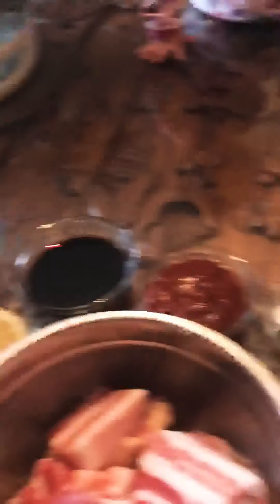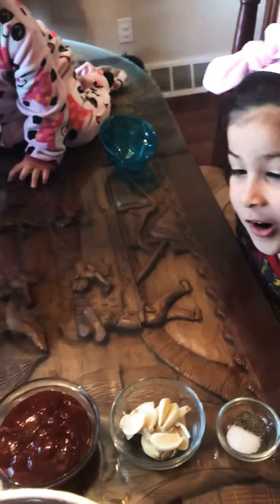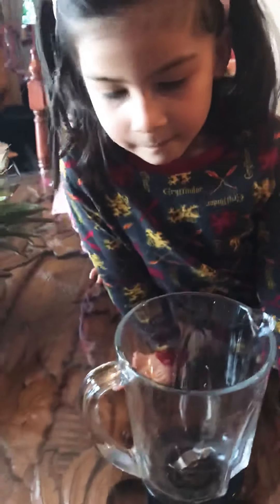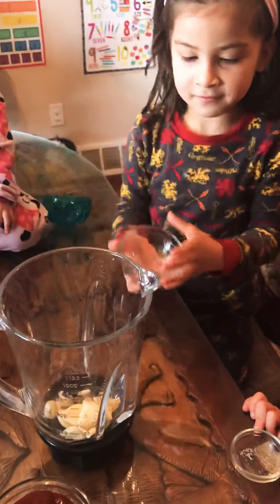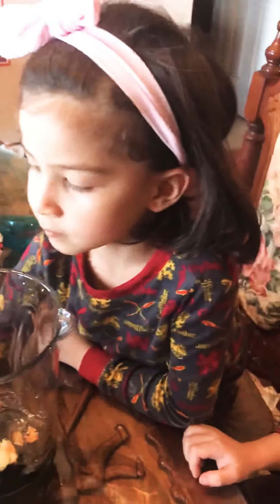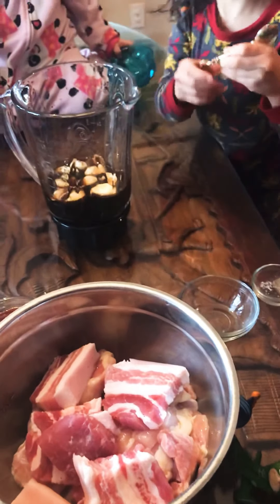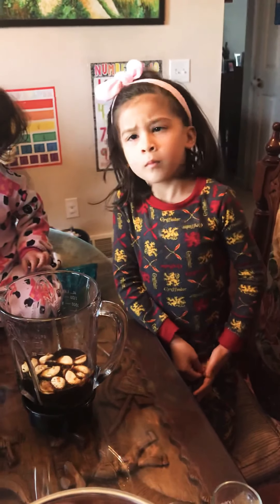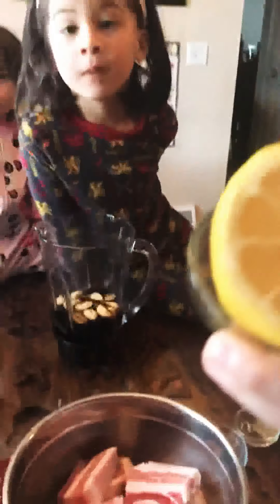CHICKEN/PORK BBQ INASAL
Ingredients
1/2 tbsp salt
1/2 tbsp black pepper
Half cloves garlic
1/2cup ketchup
1/2 brown sugar
1/2cup pineapple juice
Half lemon
(Lemon zest)

Blend everything( mixer)
And mix the pork and chicken

Thanks 😊